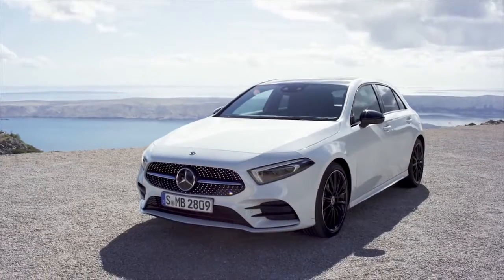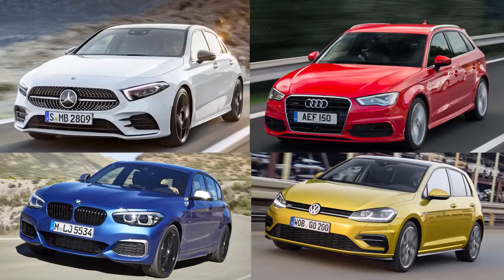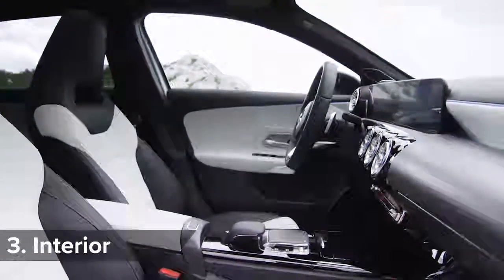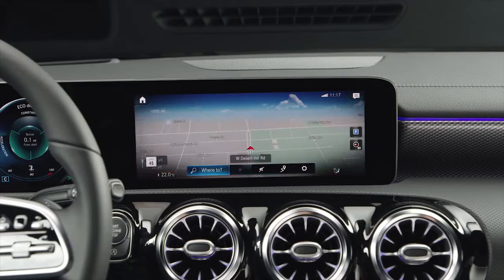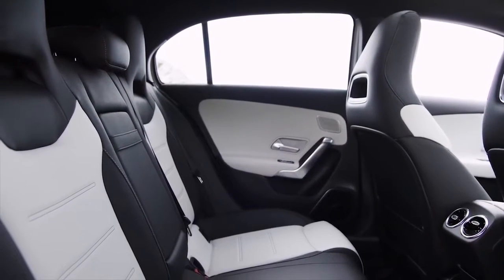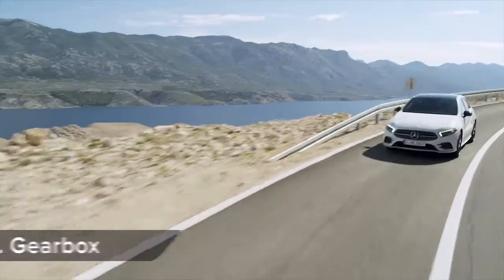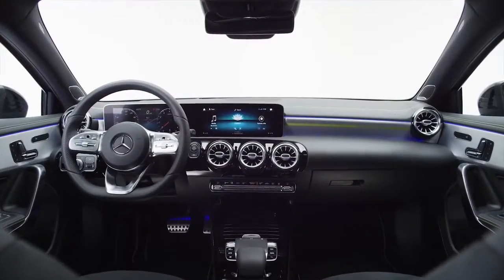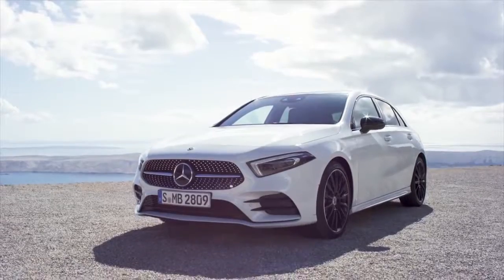All-new Mercedes A-Class 2019 revealed – see why it's the poshest small car ever!